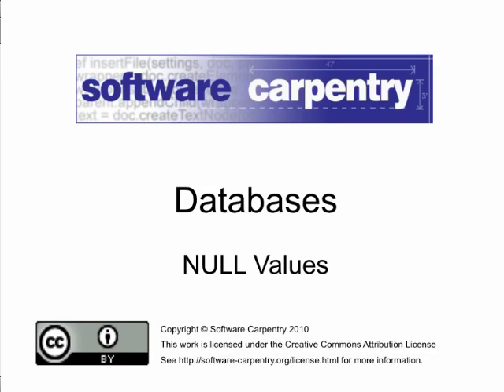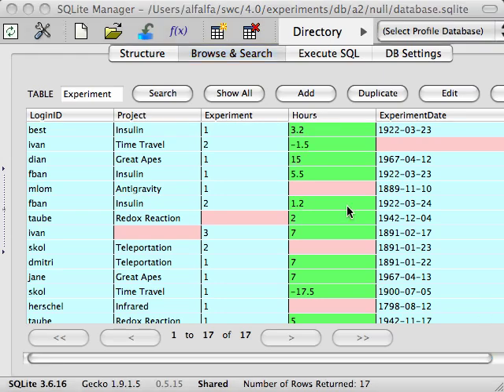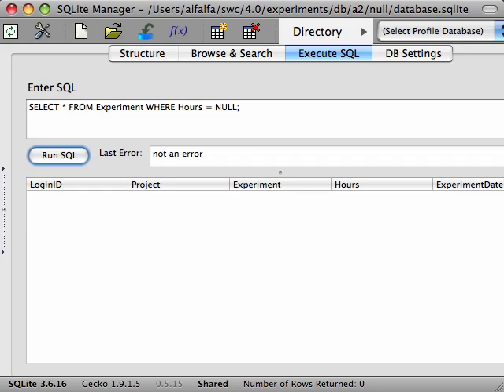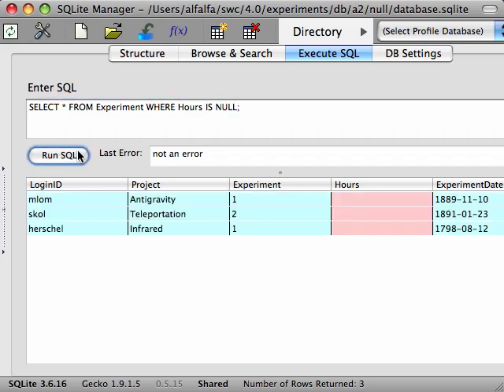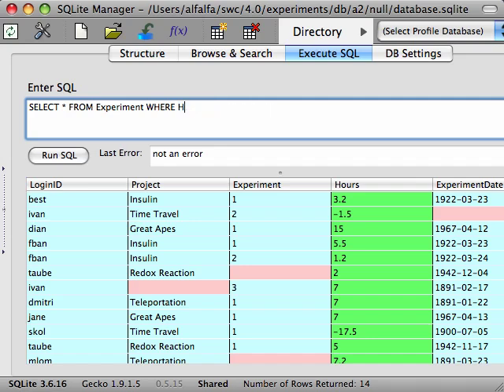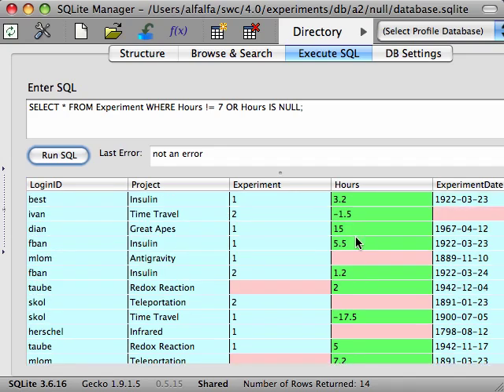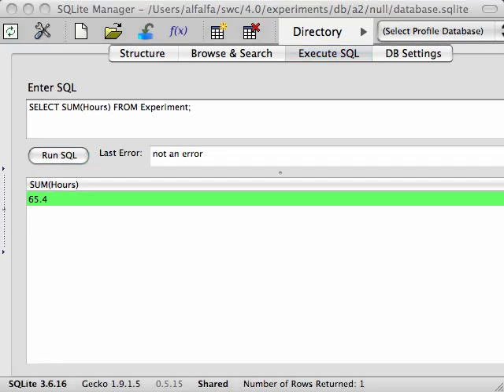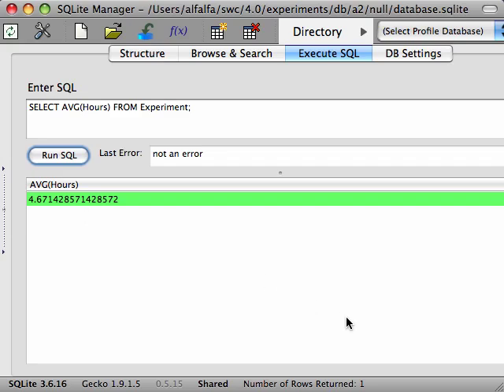Databases - Episode 7 - Missing Data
Welcome to the Software Carpentry lectures on Databases. Today's topic is NULL values.